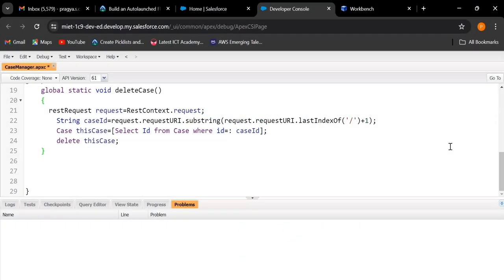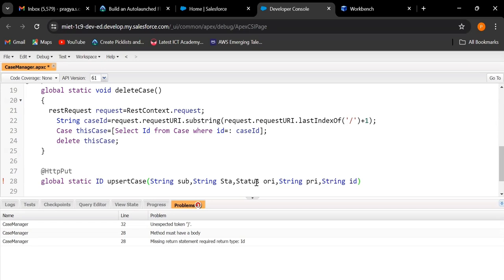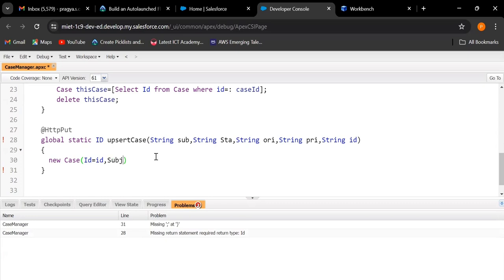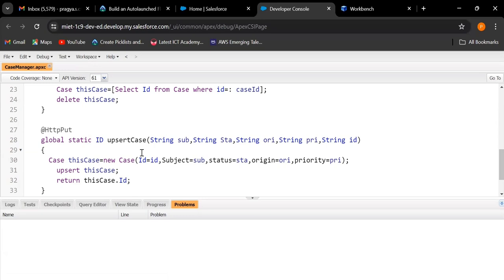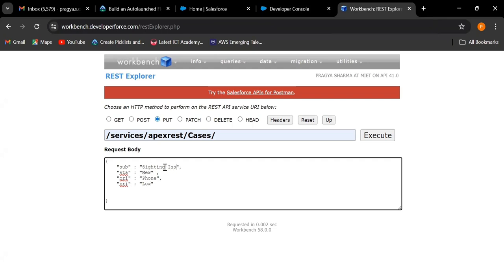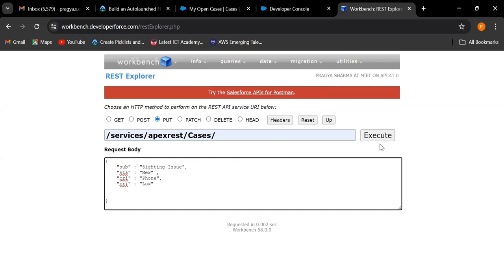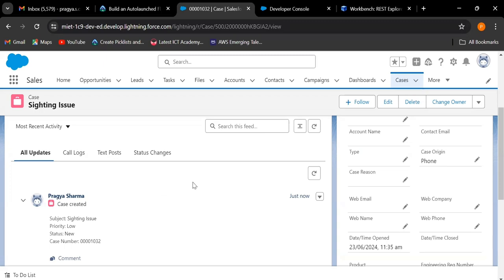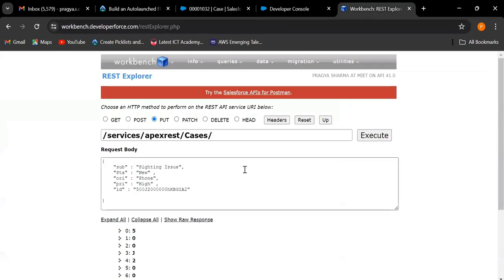Apex REST methods part 2 || Salesforce Apex for Beginners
In this video we will going to discuss more REST methods of Apex